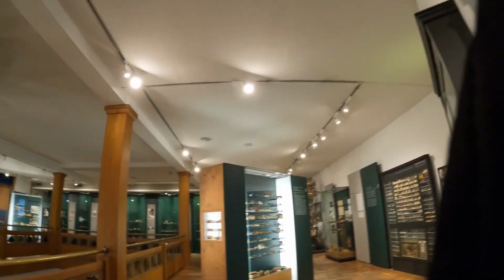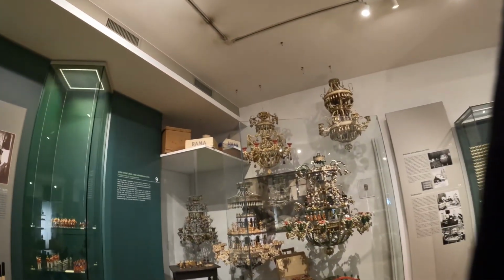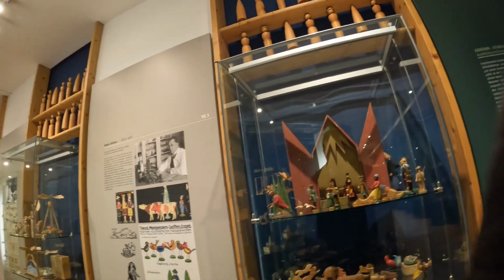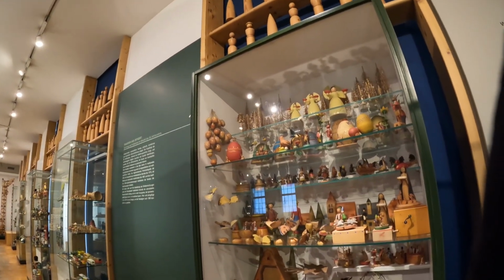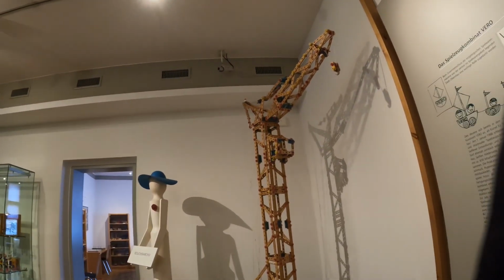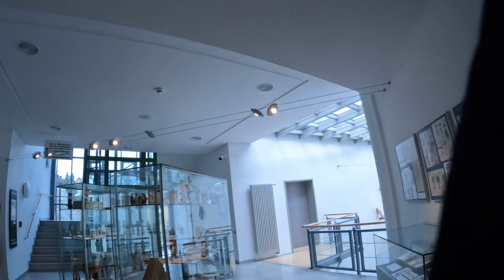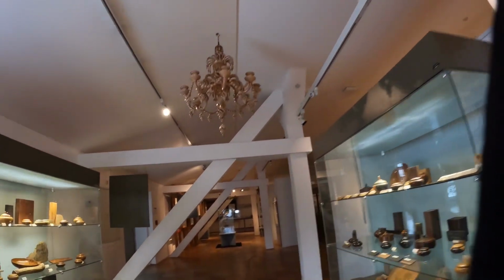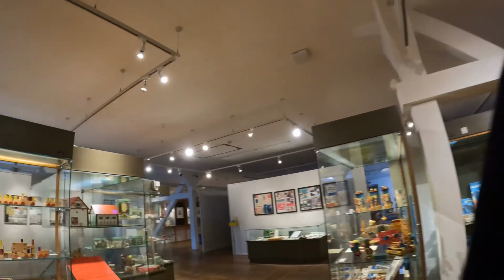Museum Erzgebirge Germany Homemade Xmas Decorations Seiffen - sell worldwide